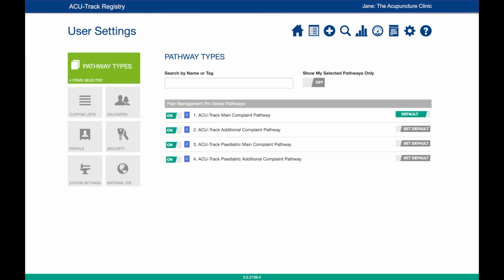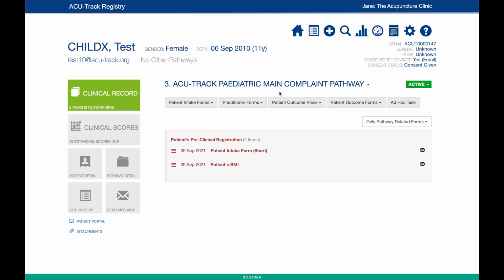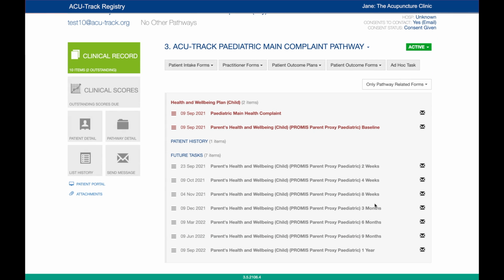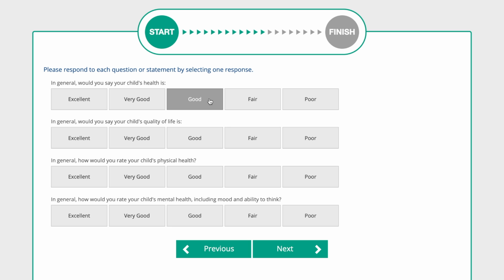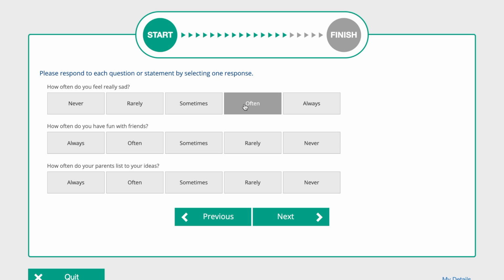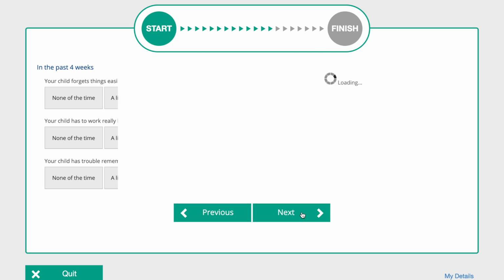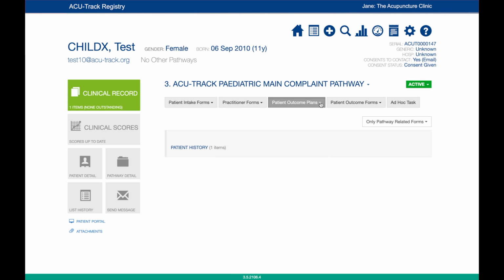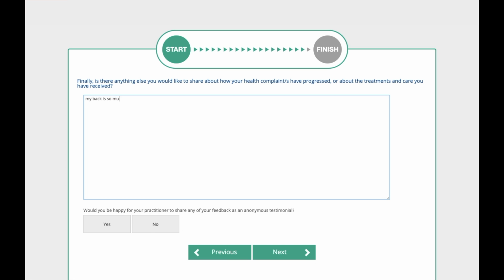Monitoring Paediatric Outcomes (Speciality Pathway)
0:00 Introducing your Paediatric Pathways
1:20 Paediatric Outcome Plans
2:44 Health and Wellbeing Plan (Child)
3:24 Health and Wellbeing Plan (Adolescent)
3:58 Cognitive Function Plan (Child and Adolescent)
4:46 Mental Health Plan (Adolescent)
5:15 Pain Plan (Adolescent)
5:33 Monitoring Patient Improvement, Experience and Satisfaction

*All Patient displayed in this video are Demo Patients with fictitious names and DOB